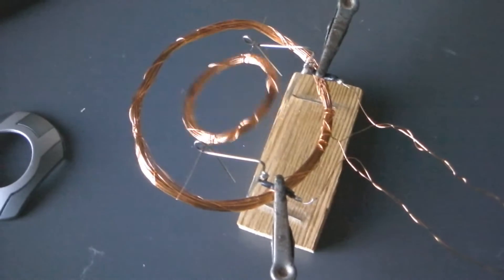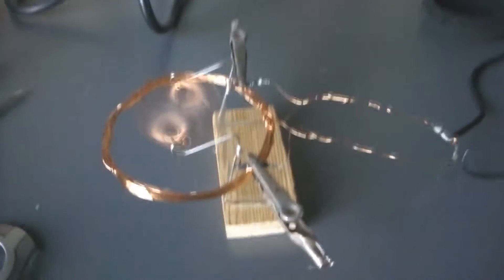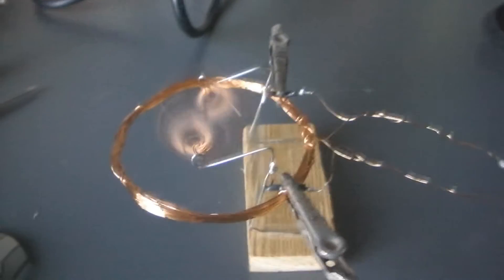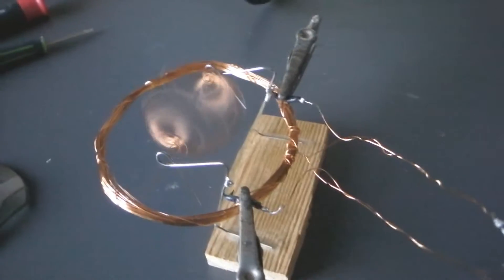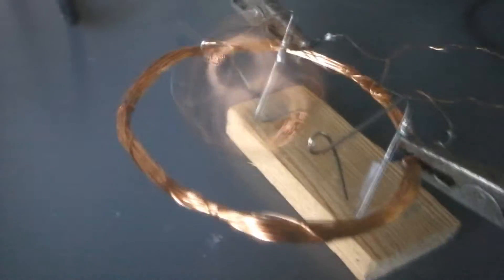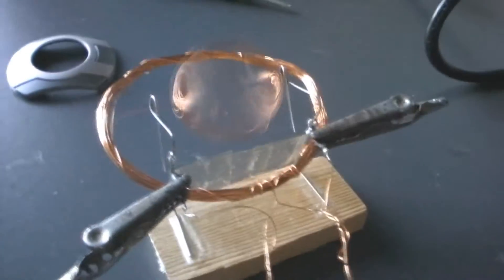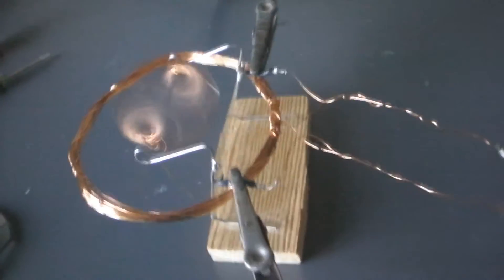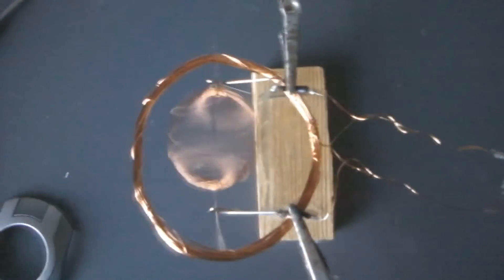Double coil electric motor - kinetic energy project 2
Simple electric motor I made with a 5 volt power supply, two paper clips, tape, and some wires.